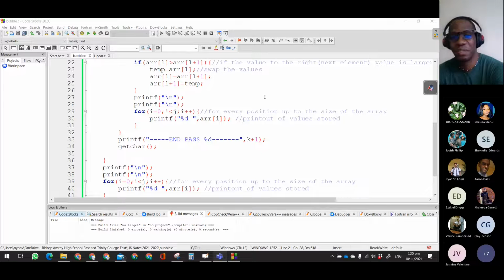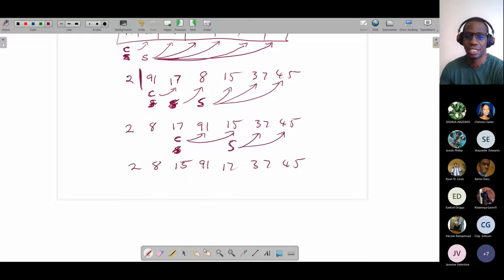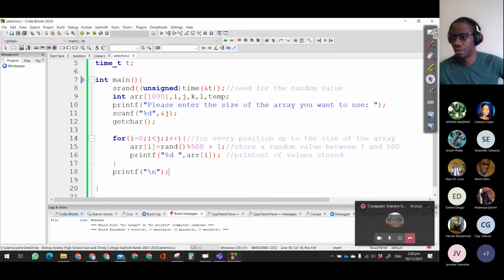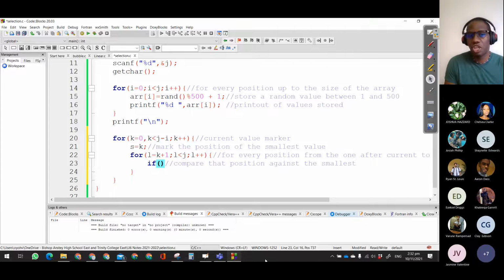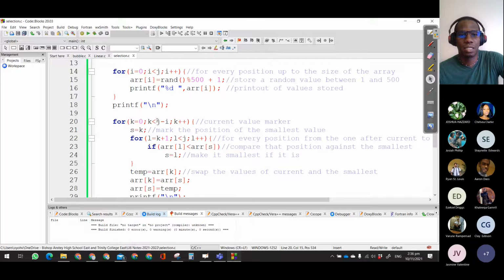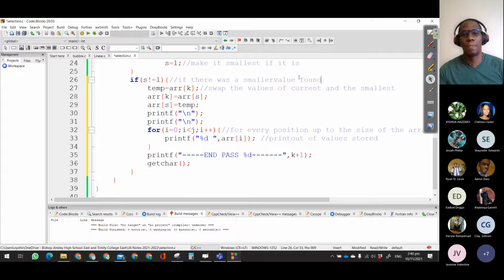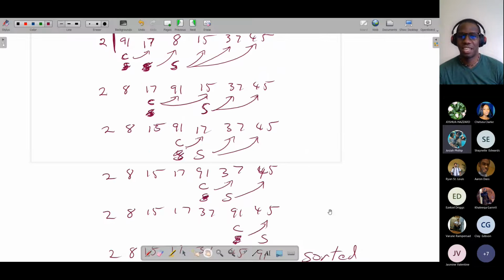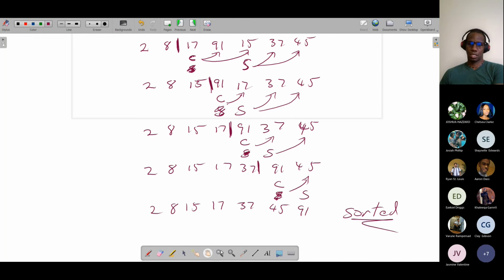17 Computer Science Unit 2 Sorting Algorithms Part 2 Selection Sort 20211110 mp4